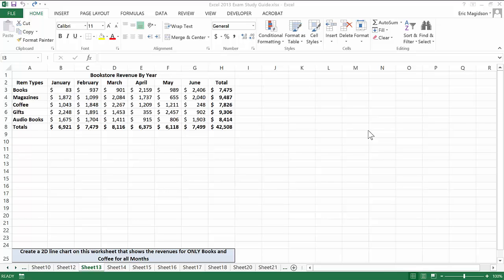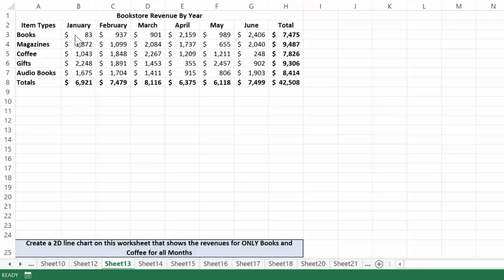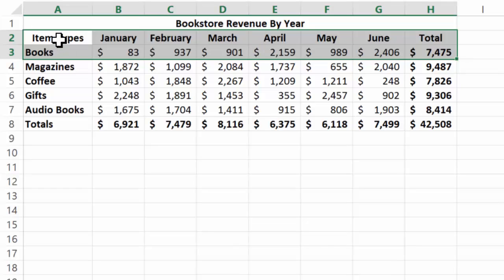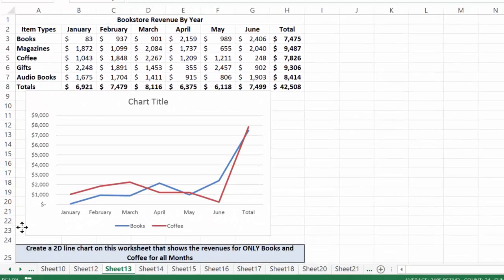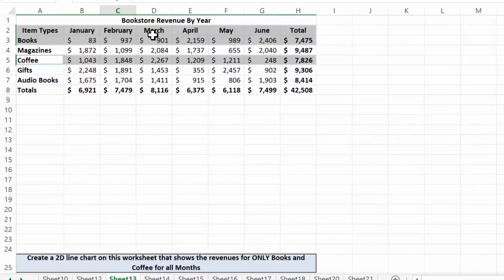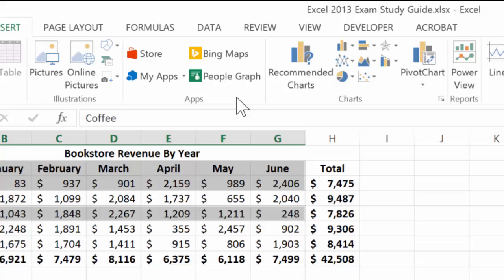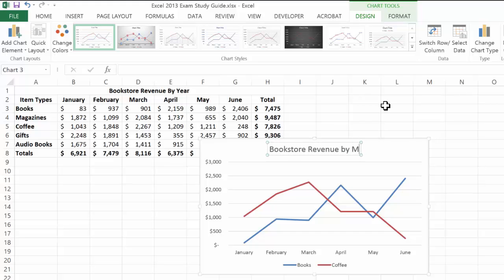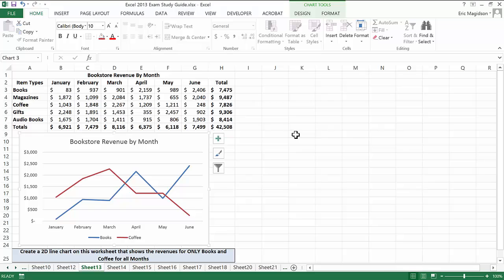Excel 2013 2D Line Chart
This video demonstrates how to create a 2D (two dimentional) line chart based on a subset of data presented in a table